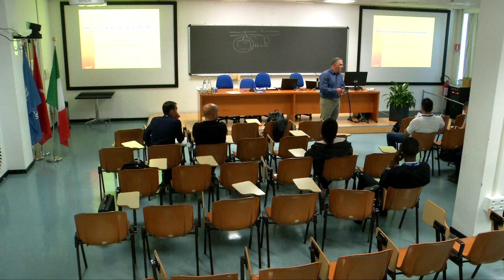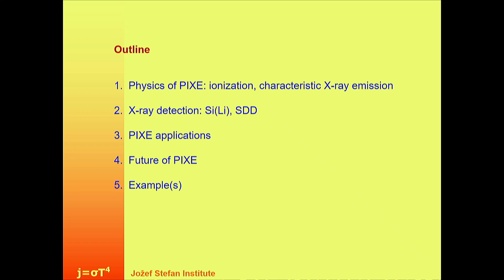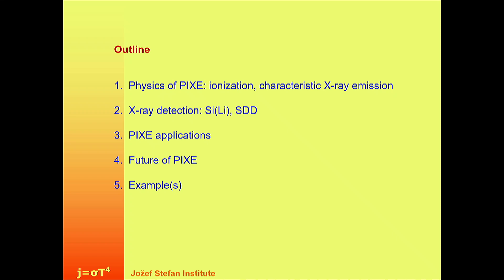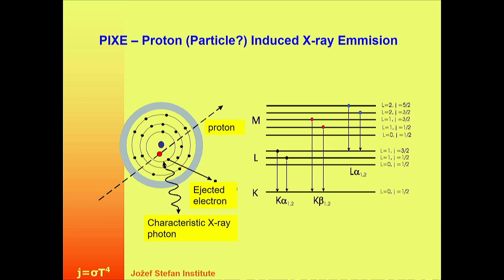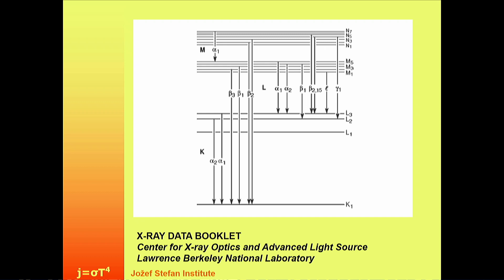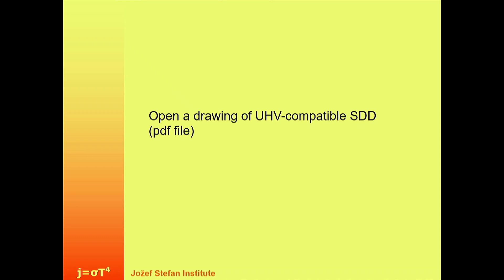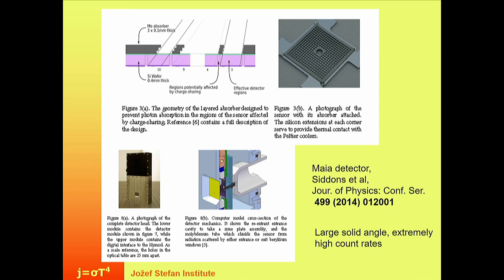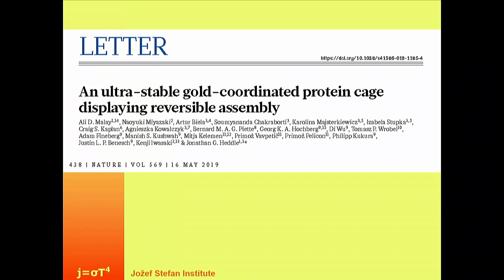Lecture 7: PIXE and its applications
Speaker: Primoz Pelicon (Jozef Stefan Institute, Ljubljana, Slovenia)
2019_10_22-14_00-smr3331